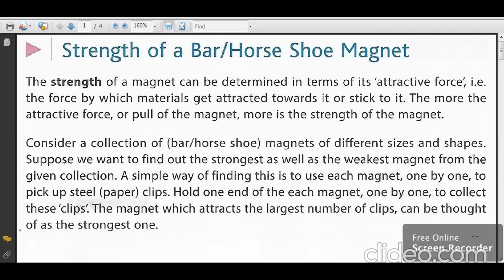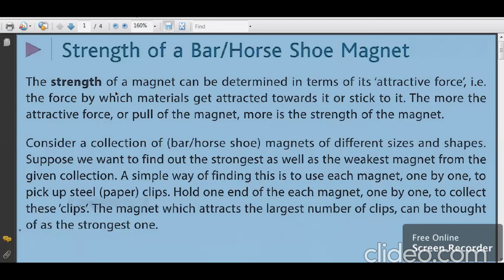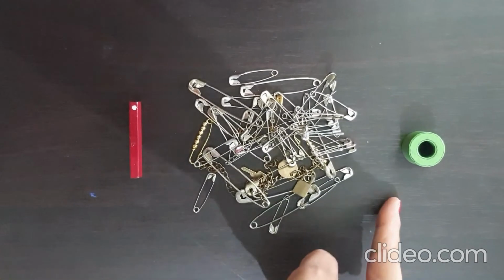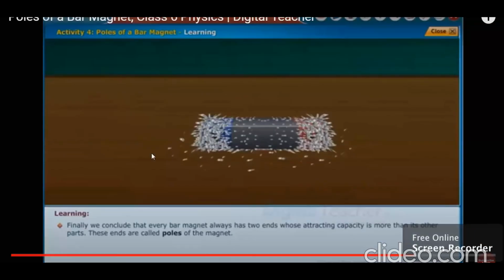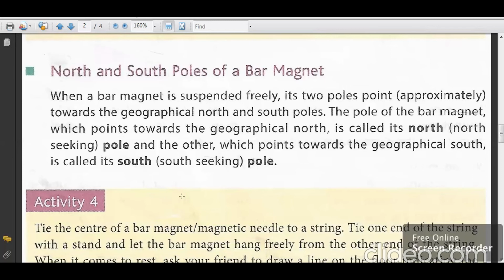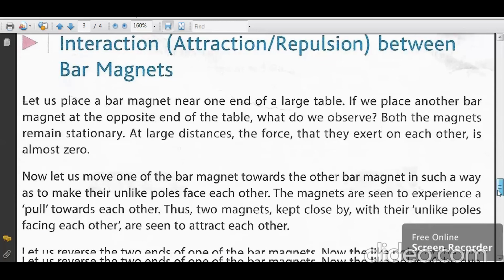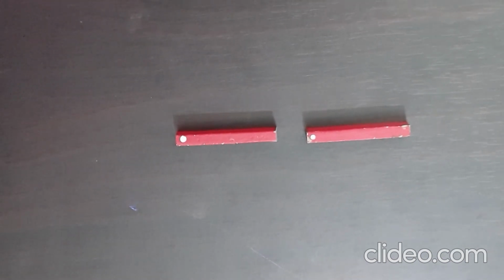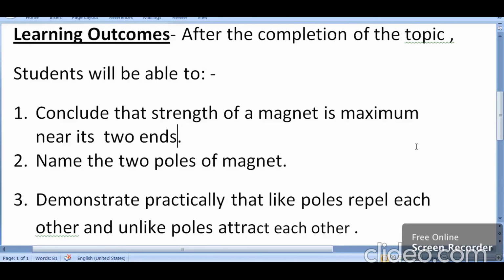poles of magnet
attraction and repulsion